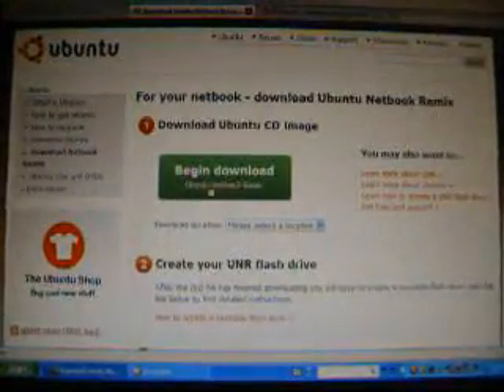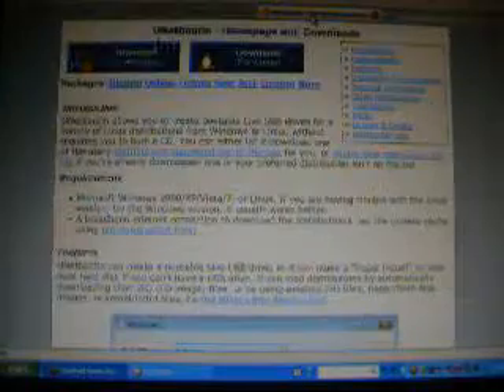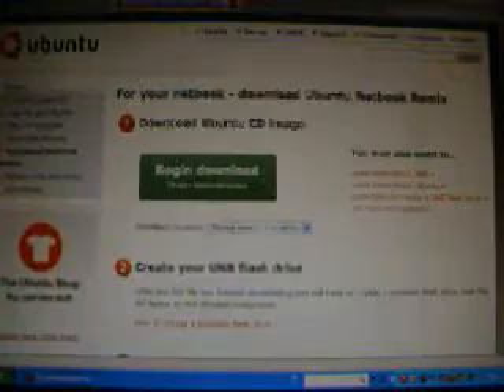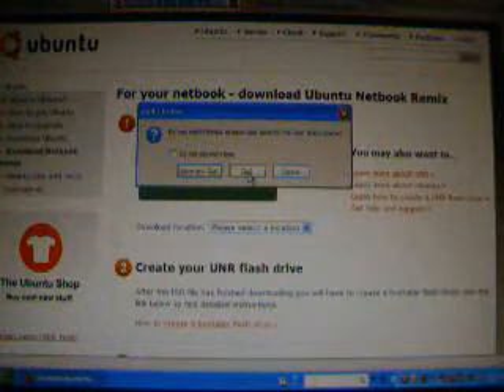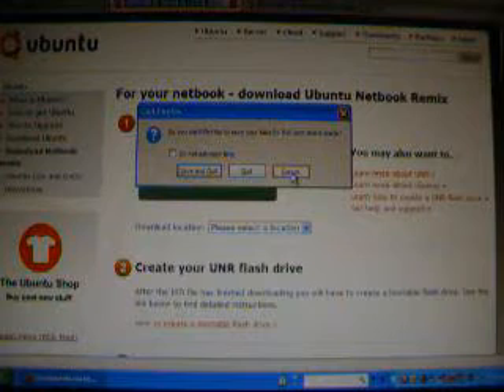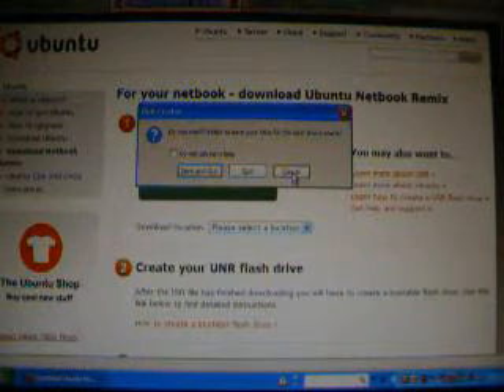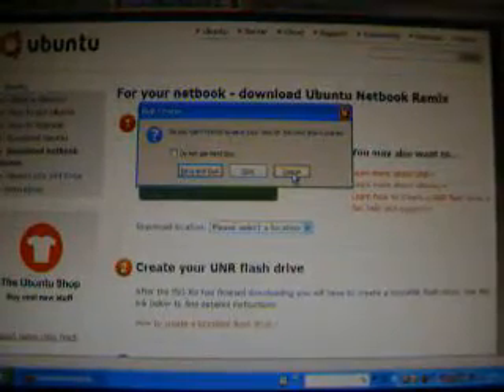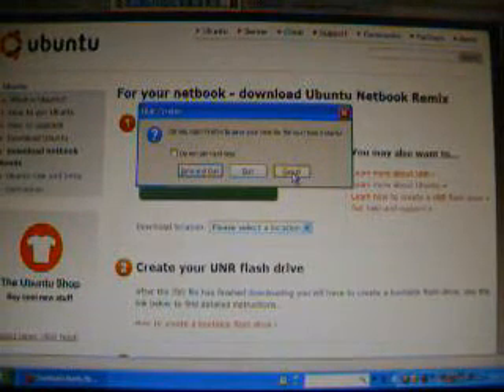how to install ubuntu netbook remix 9.10 to flash drive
here are the links for the downloads i mentioned in the video